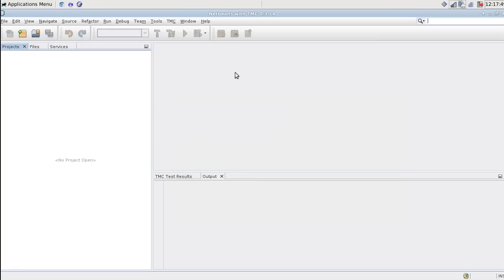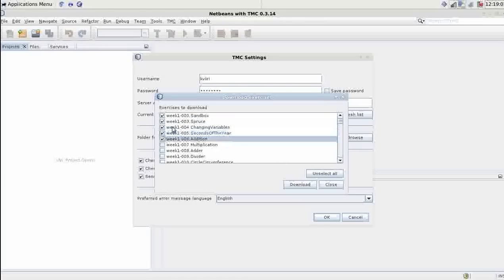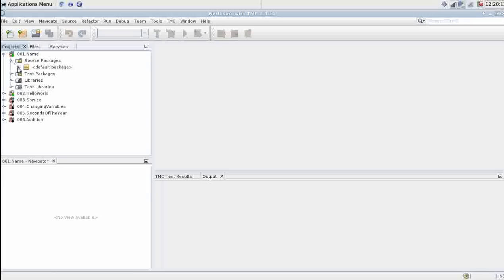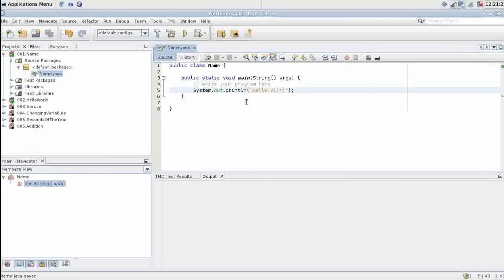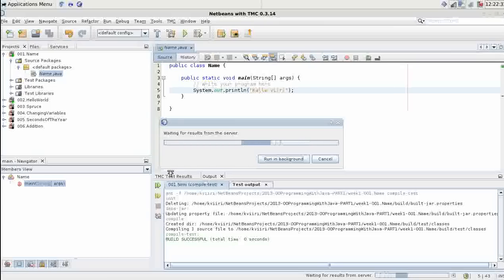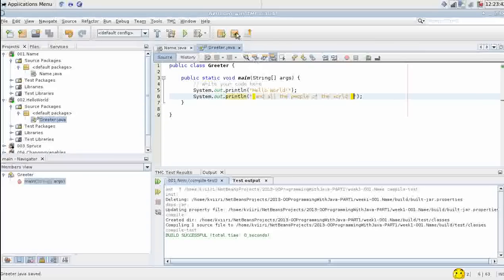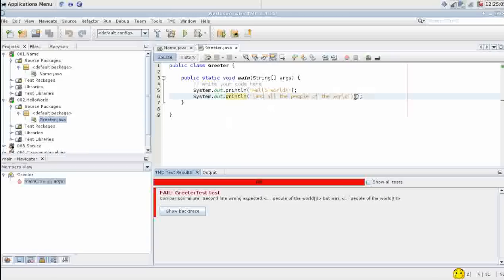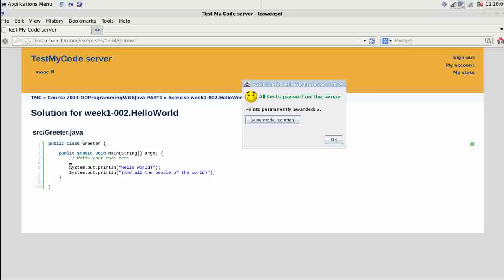Starting programming with NetBeans and TMC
Material for the course